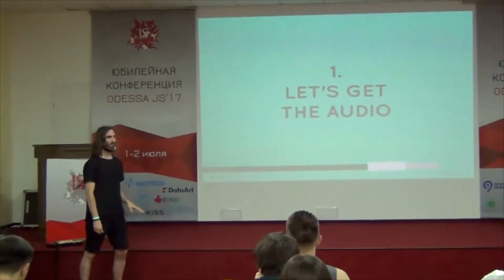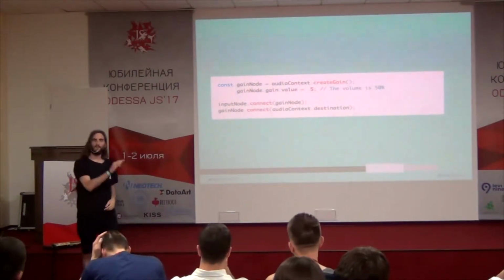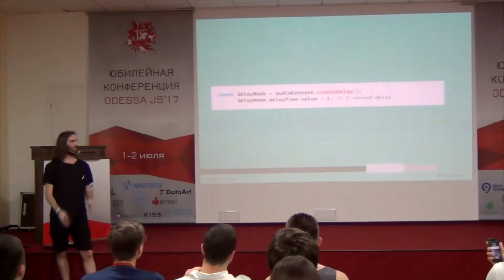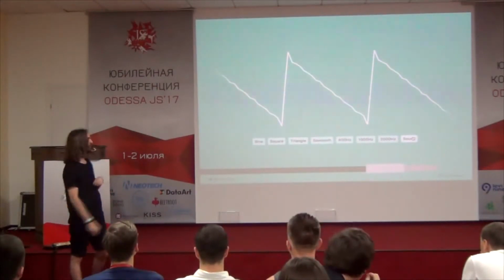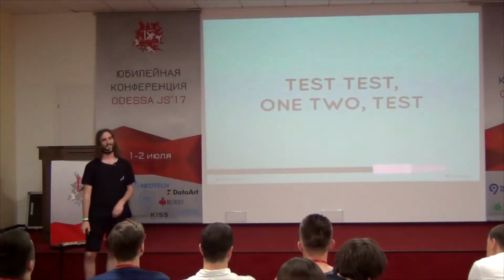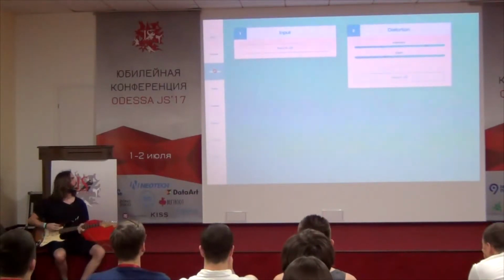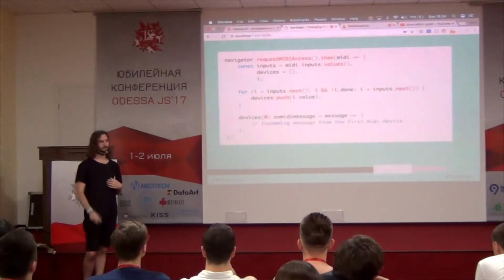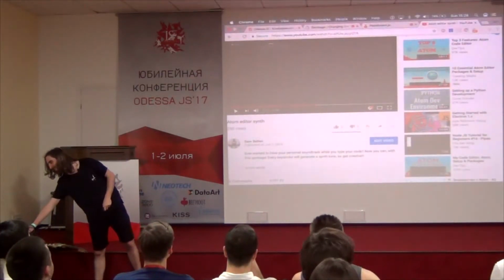Sam Bellen "Changing live audio with the web-audio API"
As a guitar player, I usually use some effect-pedals to change the sound of my guitar. I started wondering: “What if, it would be possible to recreate these pedals using the web-audio-api?”. Well, it turns out, it is entirely possible to do so. This talk takes you through the basics of the web-audio-api and explains some of the audio-nodes I’ve used to change the live sound of my guitar. This presentation takes you through the basics of the web-audio-api. It explains some of the types of audio-nodes you can use to change the sound coming from an input device (eg: microphone, electric guitar, ...). As a bonus, I’ll explain how you can control a simple web-app with the web-midi-api, because, when playing the guitar, you don’t have a free hand to press a button, so we want to control it with our feet.